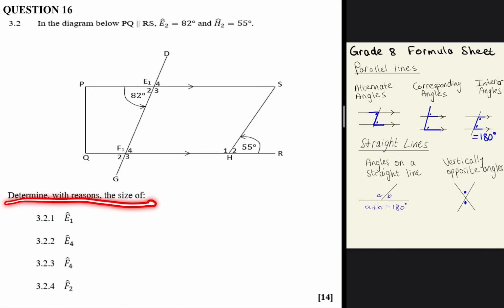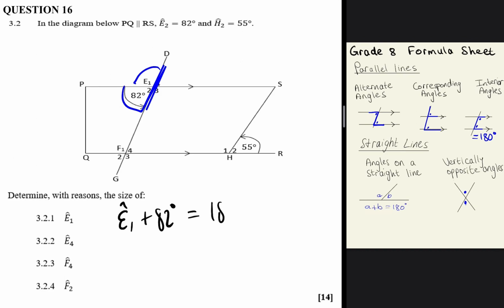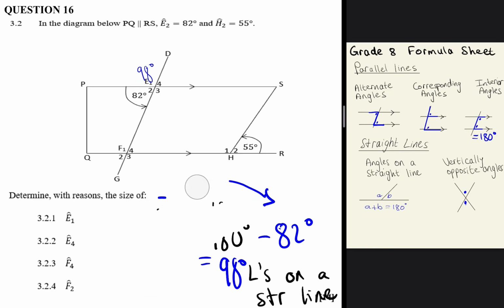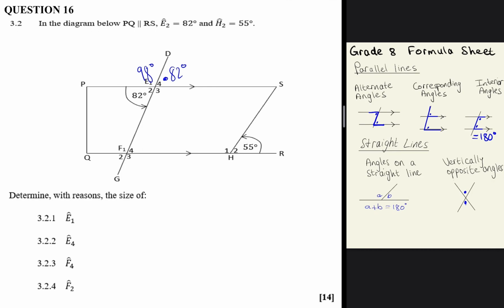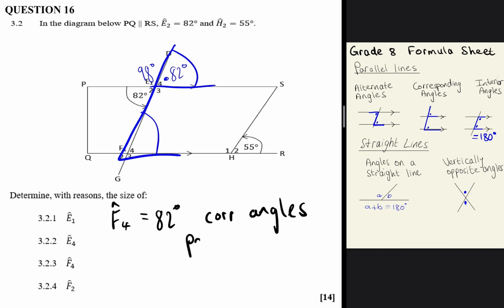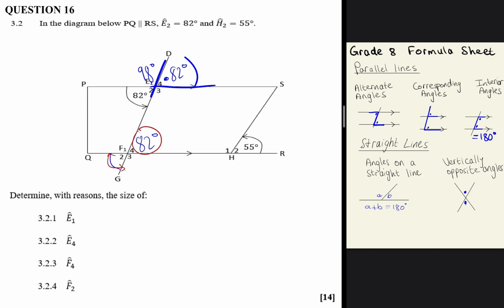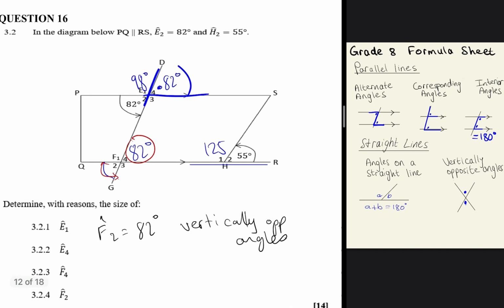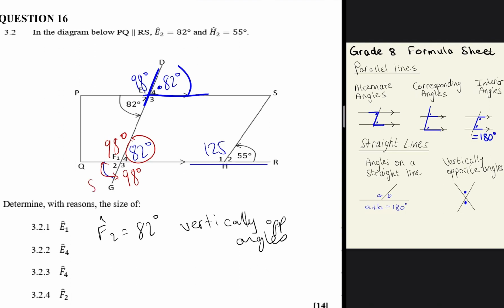Algebru Gr 8 Exam prep : Parallel lines (Q16)